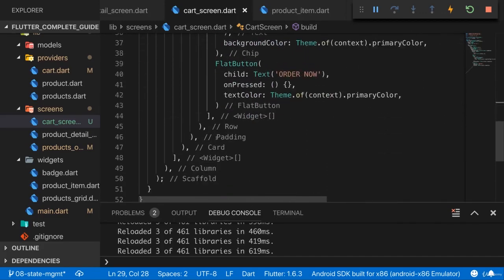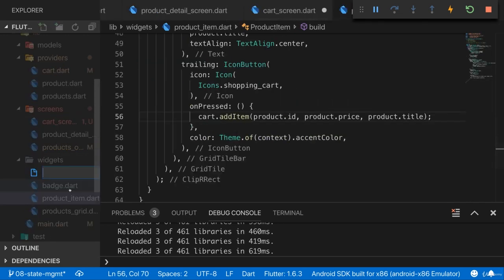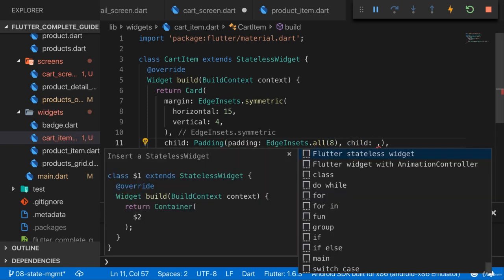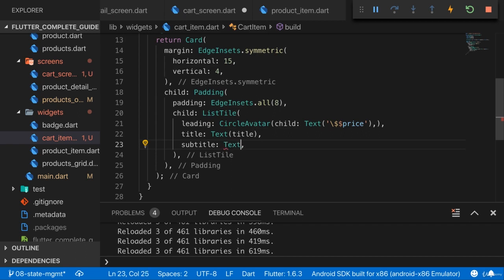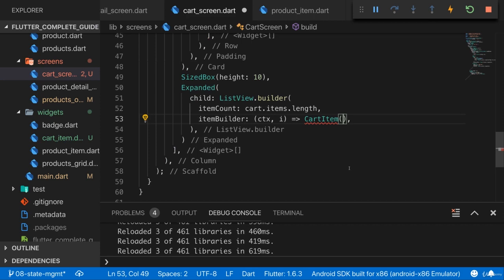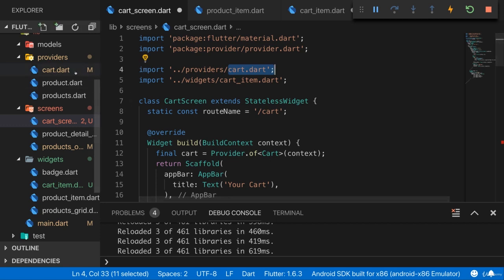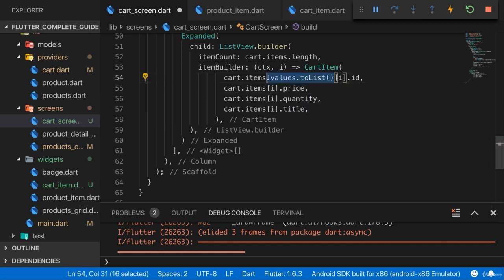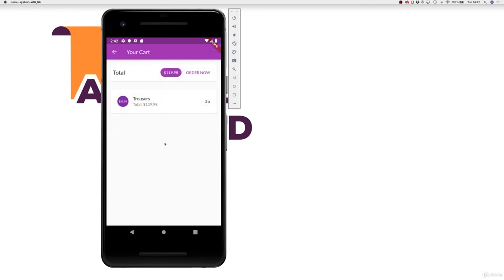022 Displaying a List of Cart Items